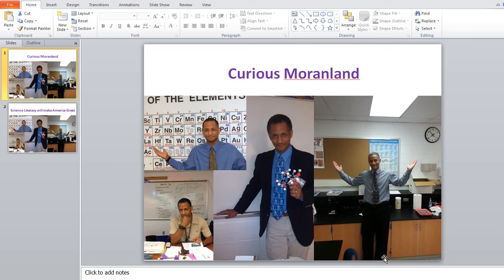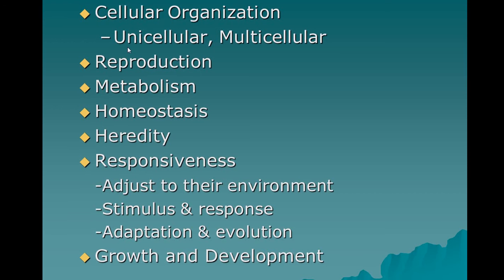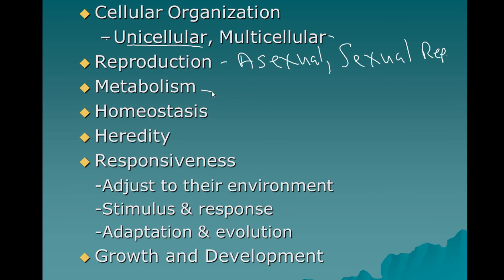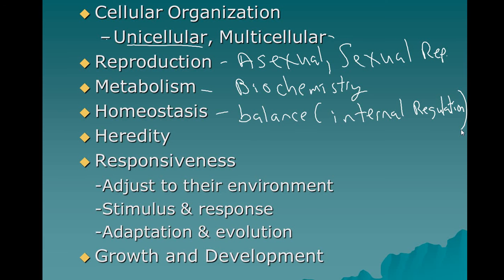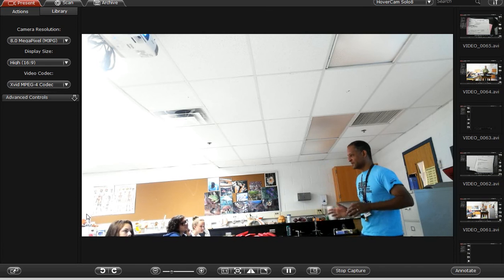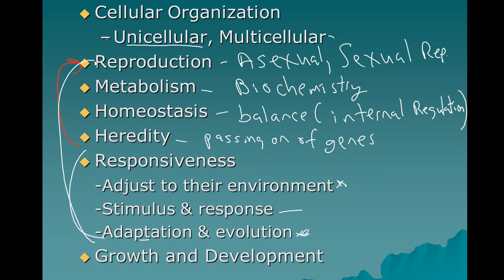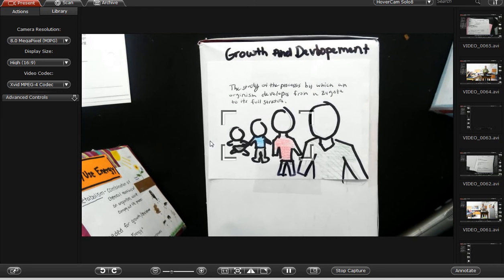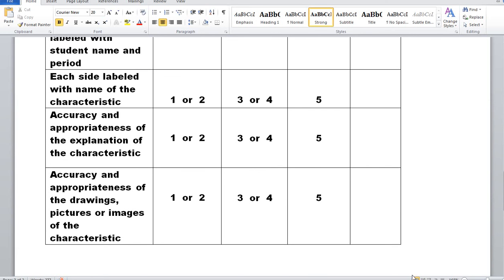Characteristics of Life: Class notes 2015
Recording during 1st period.  All other Biology classes will have the same.
After discussing the Characteristics of Life we discuss a take home assignment.
Characteristics of Life CUBE mini-project.  The directions are at the 14 minute mark.